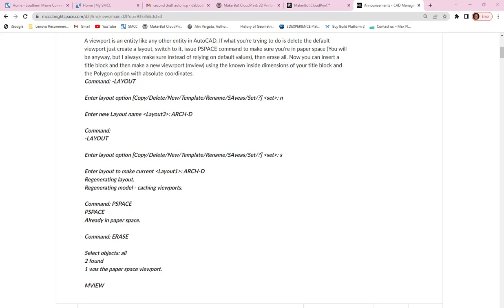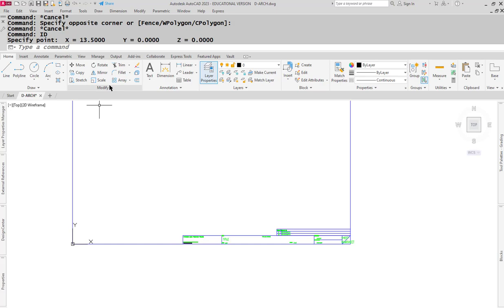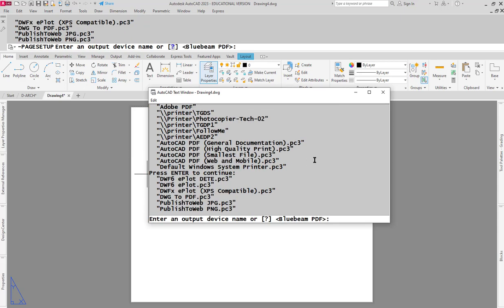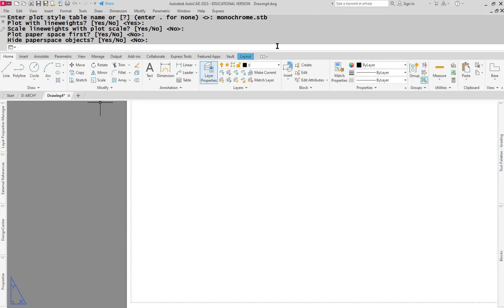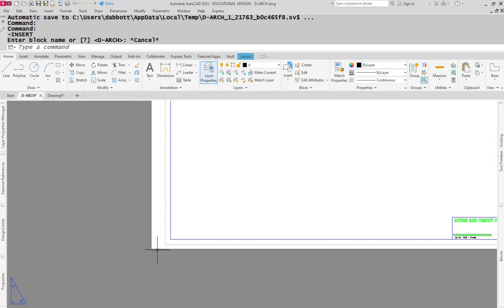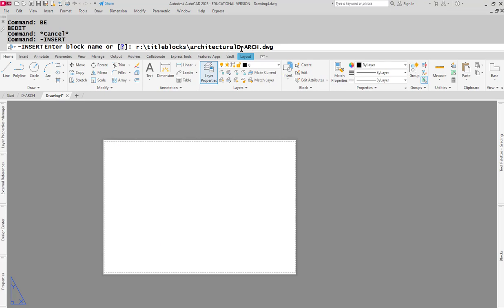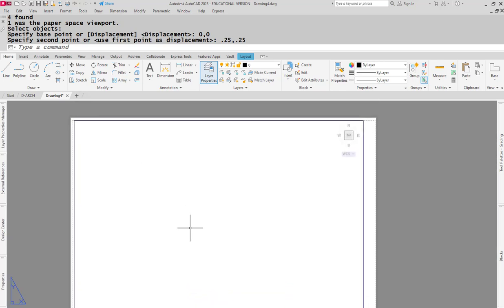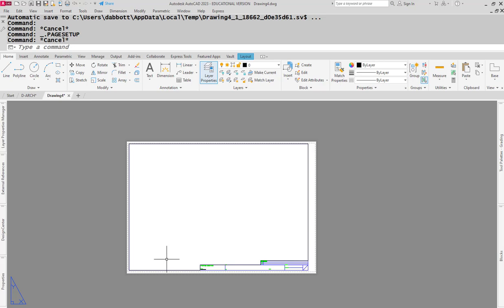AutolispPageSetup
How to prepare to write an AutoLISP program to automate the process of creating a layout, a page setup, and insert a title block in AutoCAD. I do not show the AutoLISP code here, just the method you could use to determine the command line steps to do it.